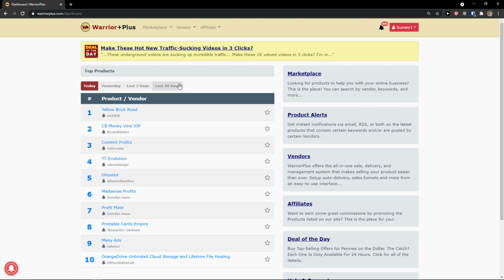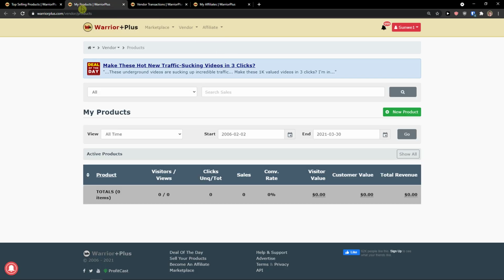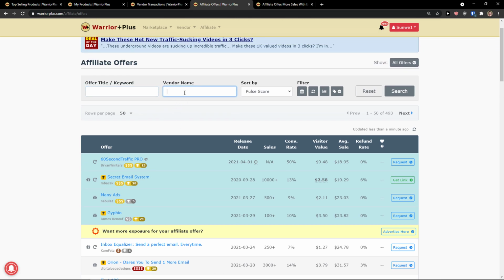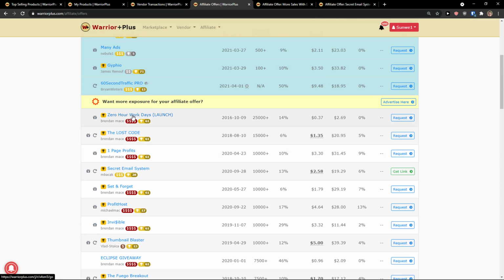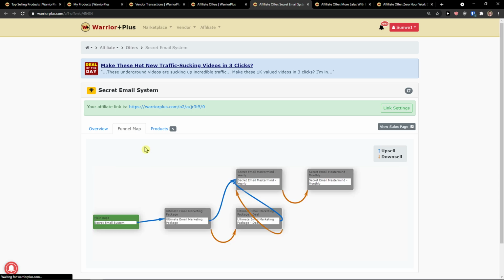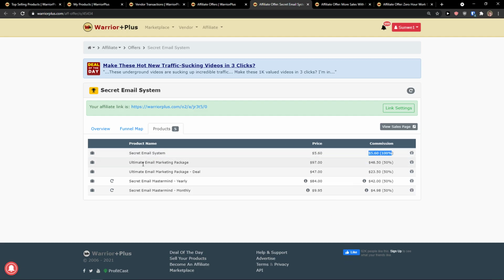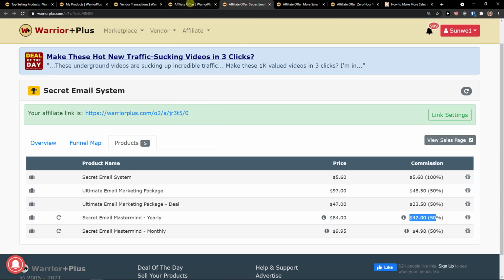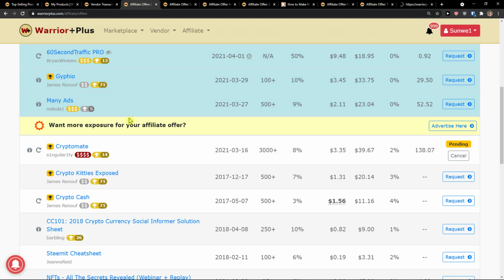How To Use WarriorPlus | WarriorPlus For Beginners | WarriorPlus Affiliate Tutorial (2021)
‏‏‎ ‎ In this video you will find out  How To Use WarriorPlus

GET AMAZING FREE Tools For Your Youtube Channel To Get More Views:
Tubebuddy (For GROWTH on Youtube):